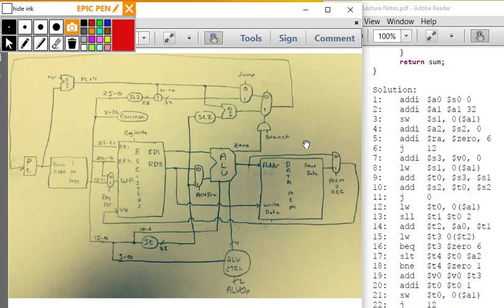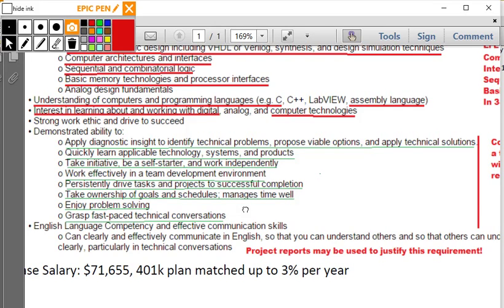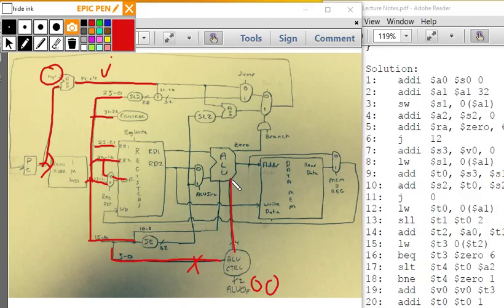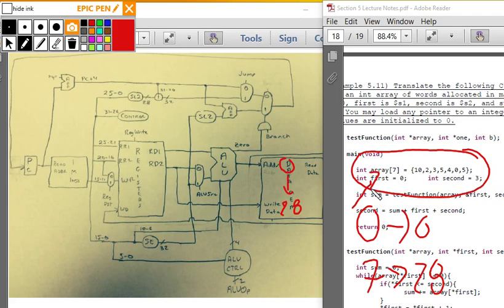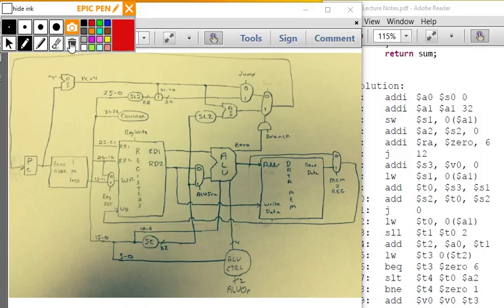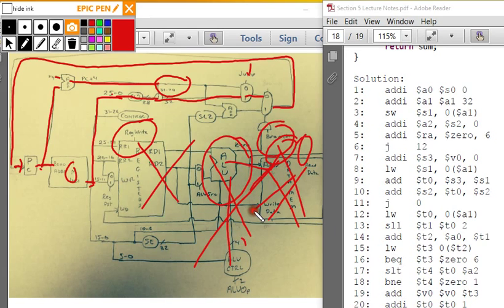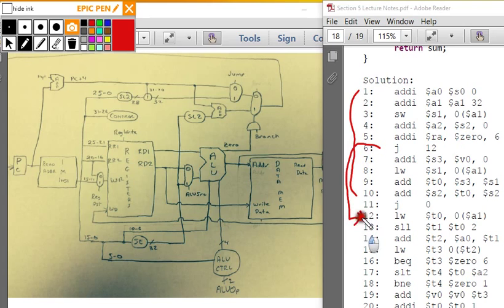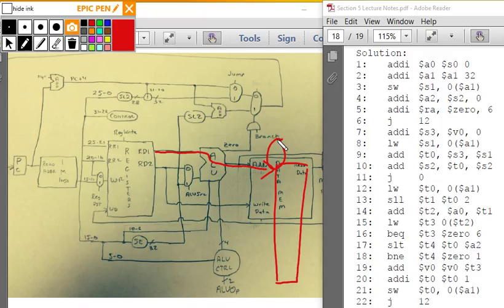El E 385 - Lecture 17 - 27 OCT 2015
No assignment. C and MIPS review